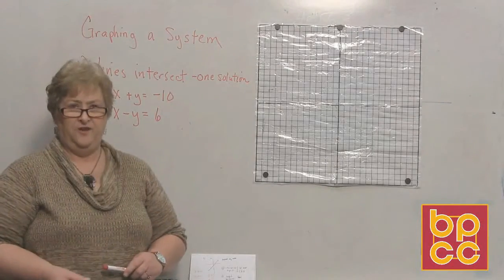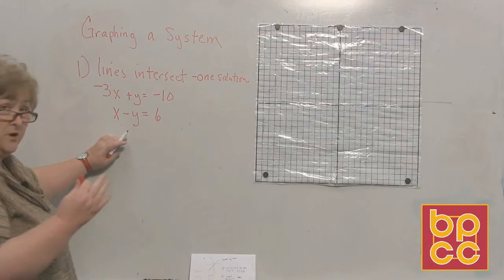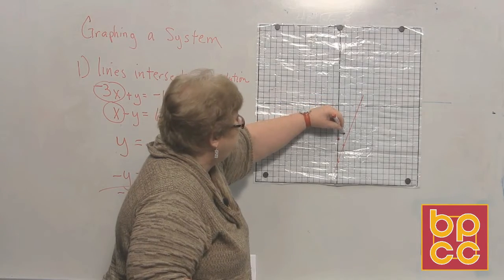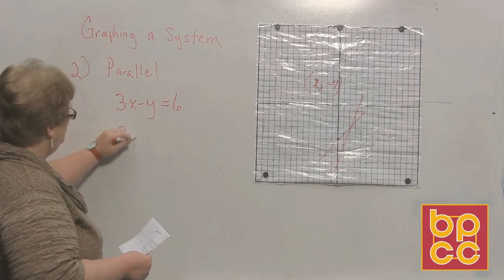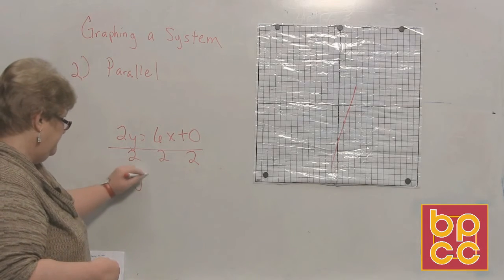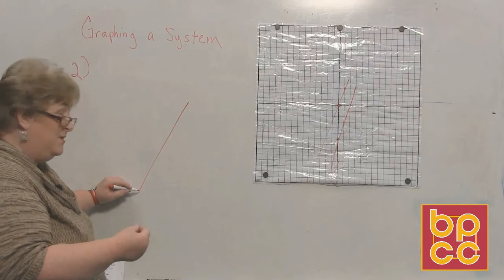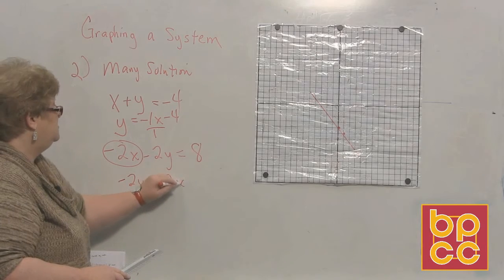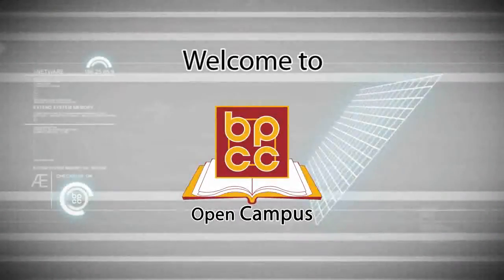Math 098 Module 10.2 - Solving a System of Equations